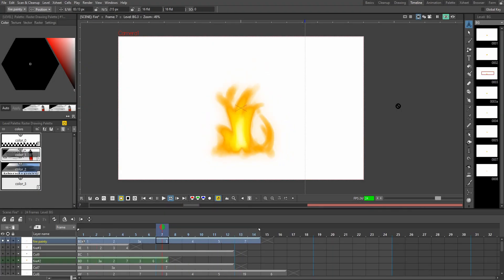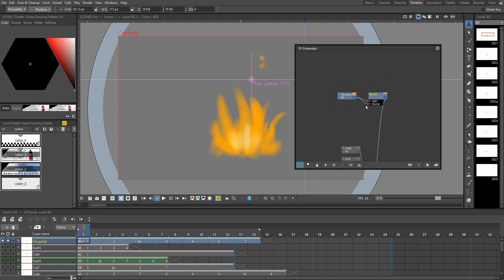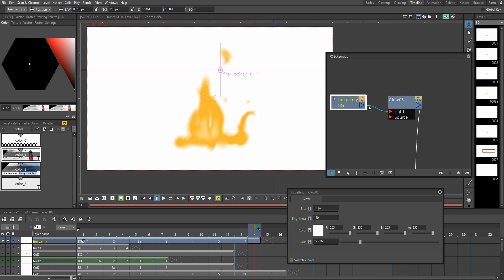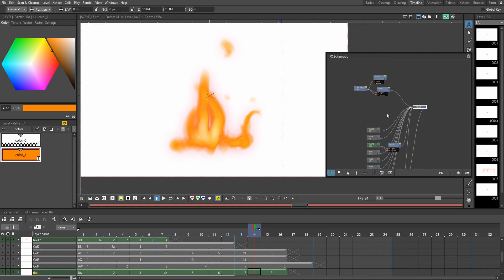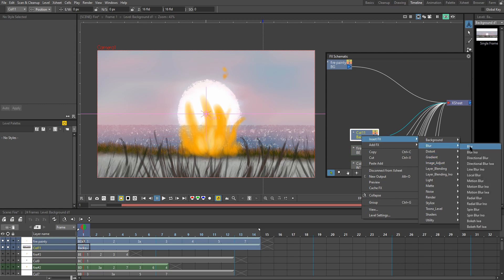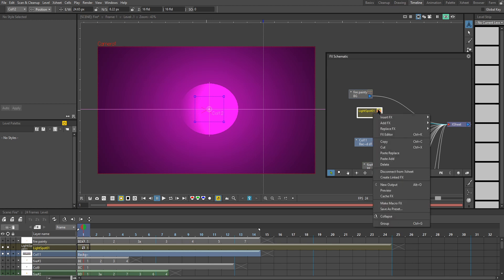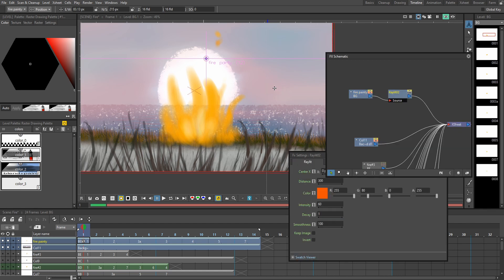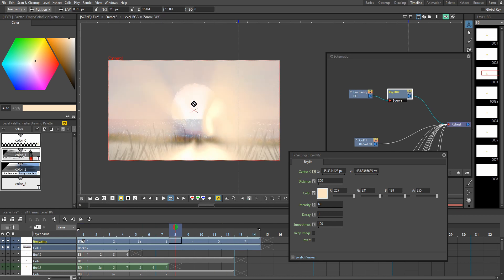HOW TO USE VFX in Opentoonz 1.4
Opentoonz has such quality VFX that they have even been used by Studio Ghibli on one of their latest films. This video is all about visual effects, how to use them, along with some examples as well. Enjoy!

A B O U T [] C A S T LE D A R K